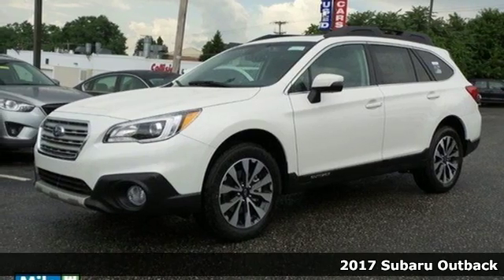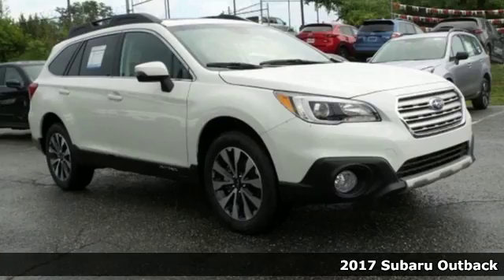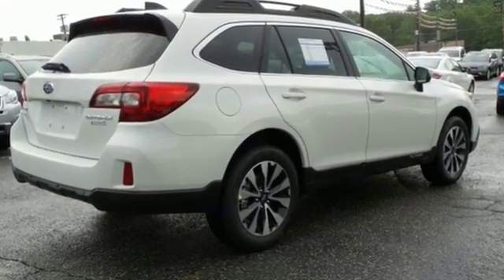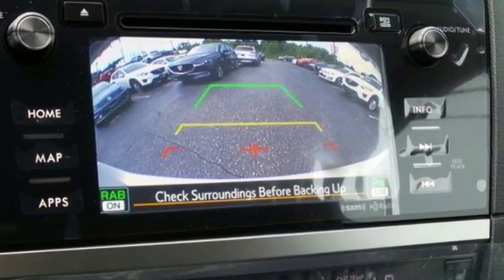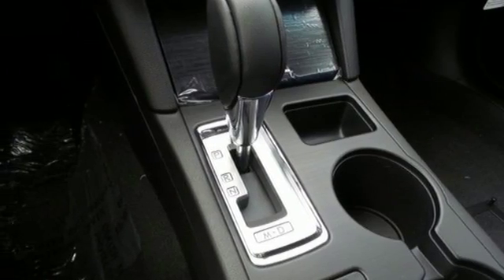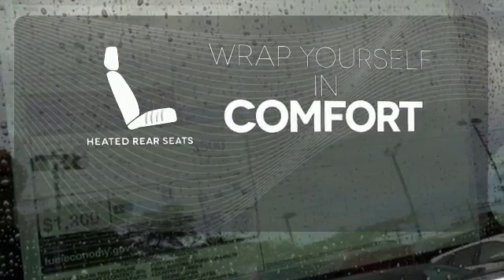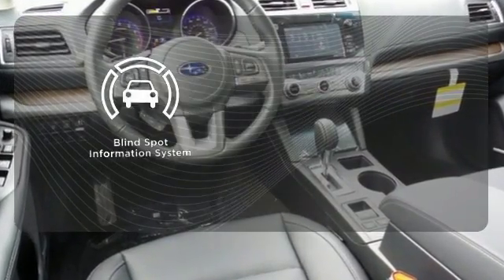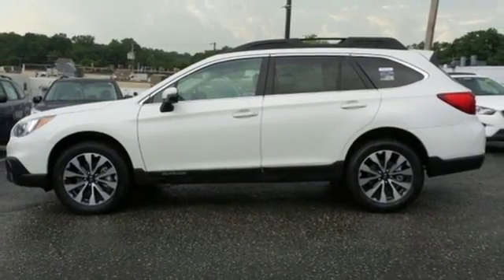New 2017 Subaru Outback Baltimore, MD 5S440500 - SOLD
Year: 2017
Make: Subaru
Model: Outback
Trim: 2.5i
Engine: 2.5L 4-Cylinder DOHC 16V
Transmission: CVT Lineartronic
Color: White
Interior: Black
Stock #: 5S440500
VIN: 4S4BSANC2H3440500

Address:
6624 A Baltimore National Pike